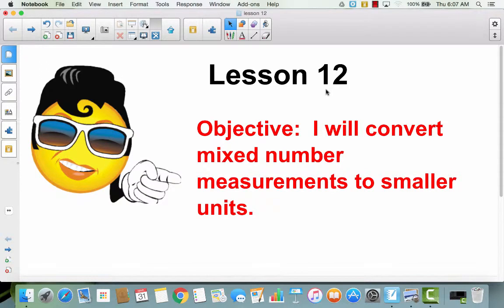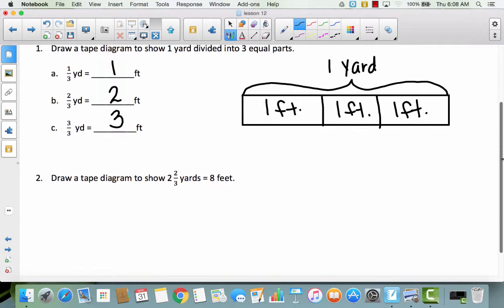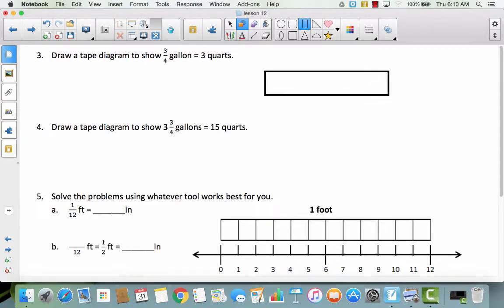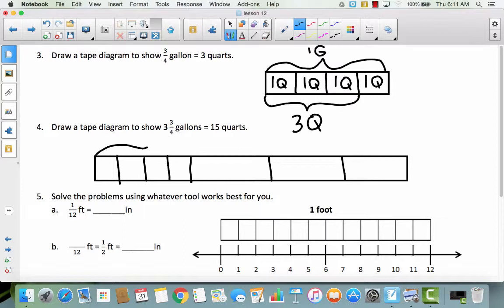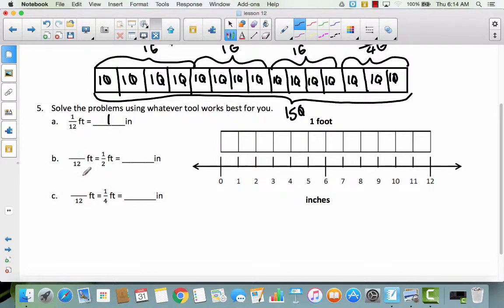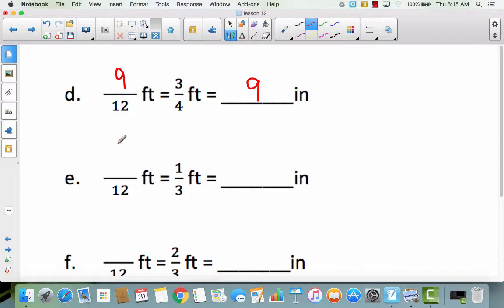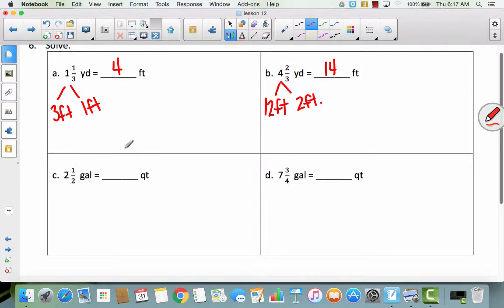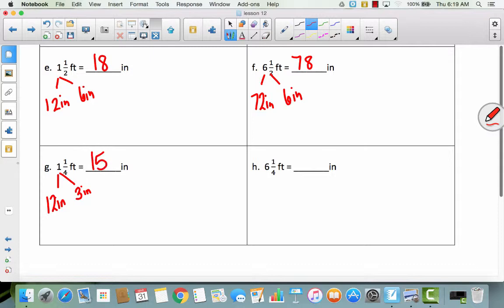Mod 7 Lesson 12 convert to smaller units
convert smaller units to larger units